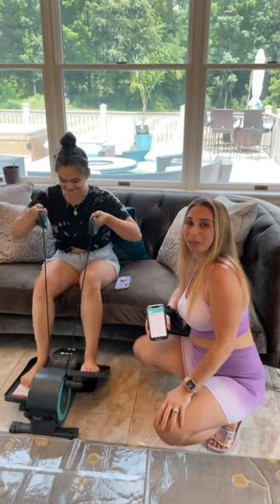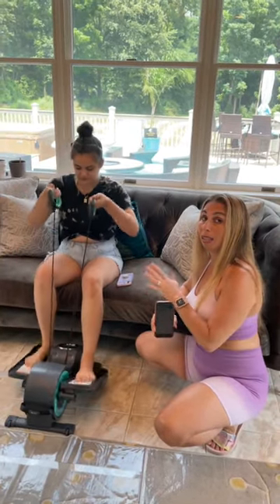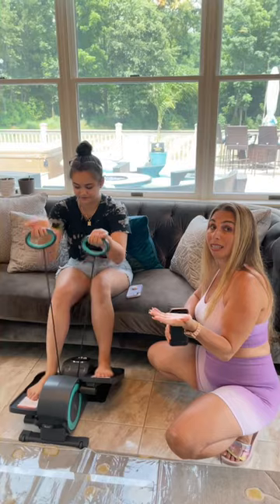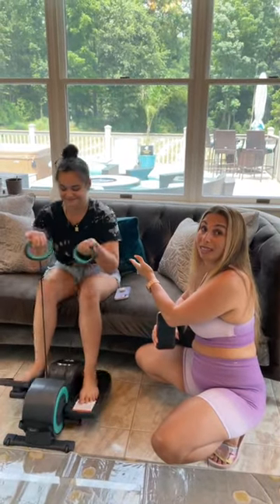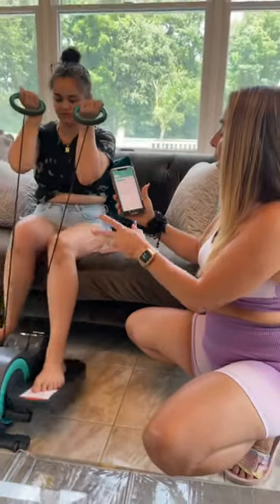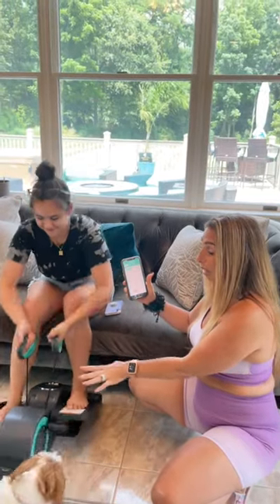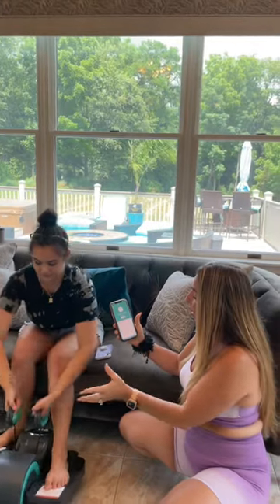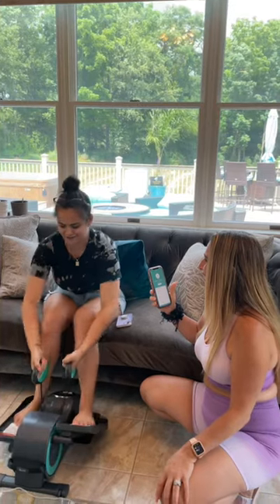Introducing the brand-new Cubii Total Body + the elliptical that combines 2 workouts in 1!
This is what Lauren thought of the brand-new seated elliptical, the Total Body+ on Indiegogo that allows you to get lower body cardio movement and upper body strength training at the same time, in one compact machine! This is the first time she tried it. Let's see what she thought.